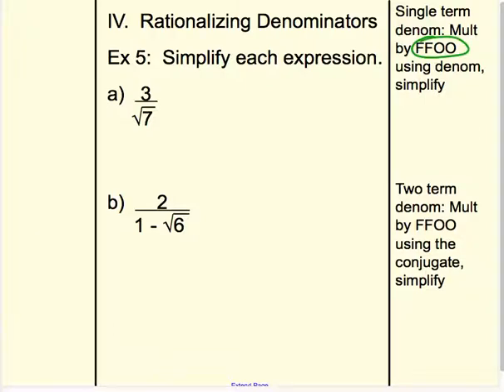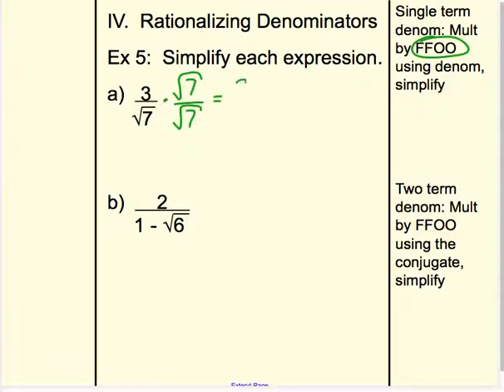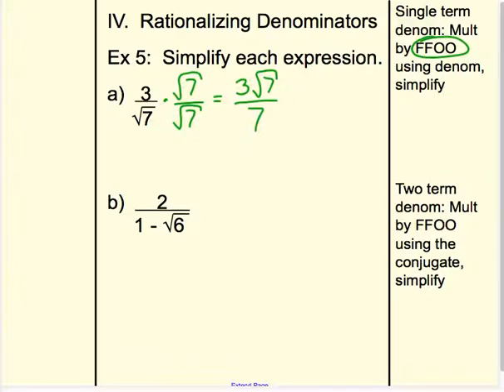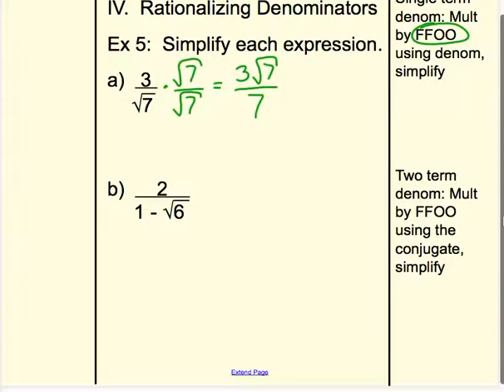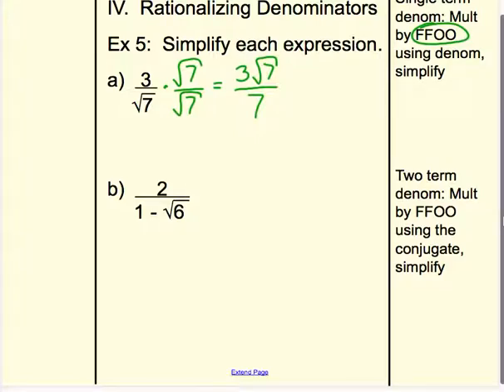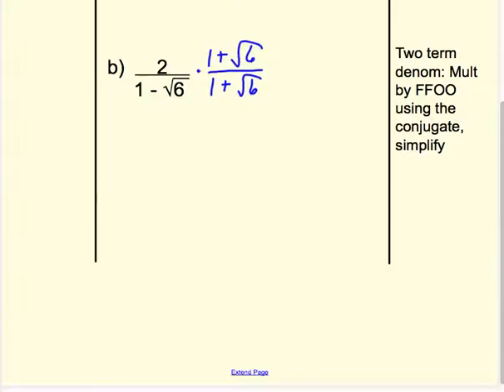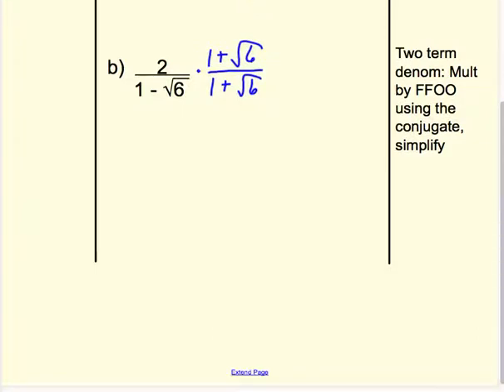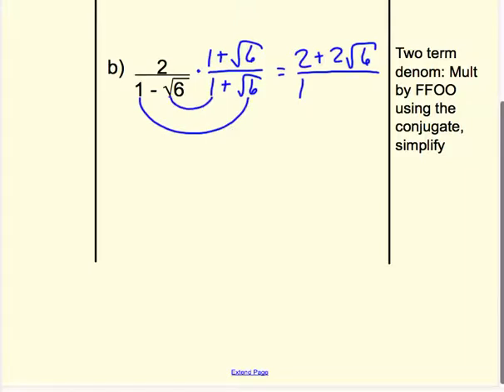Rationalizing the Denominator